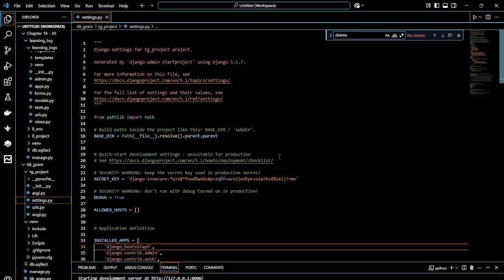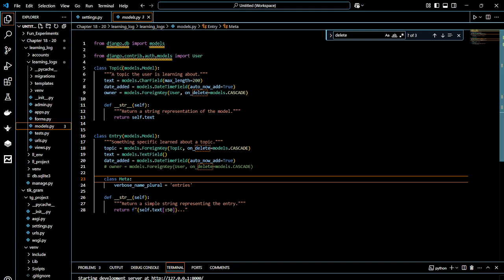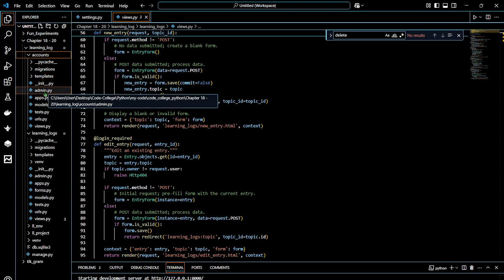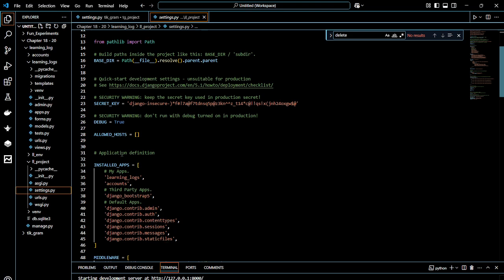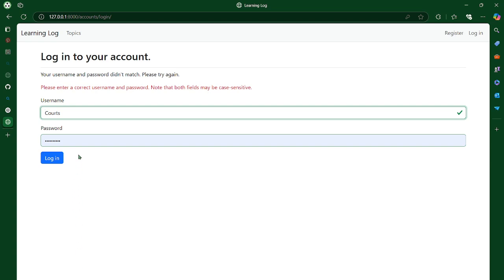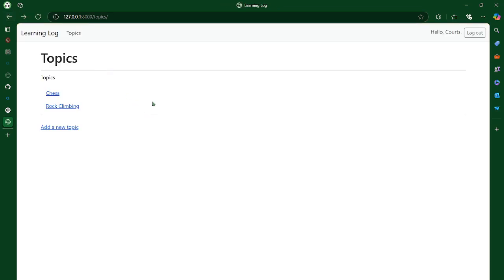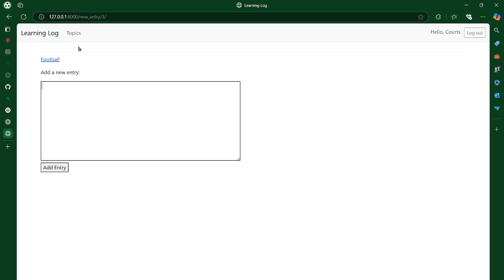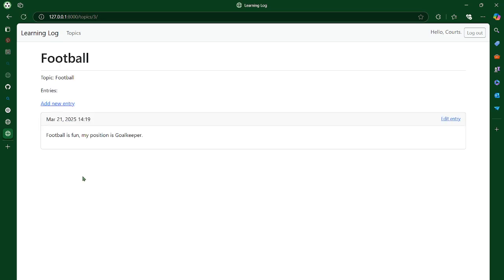Chapters 18-20: Python Crash Course